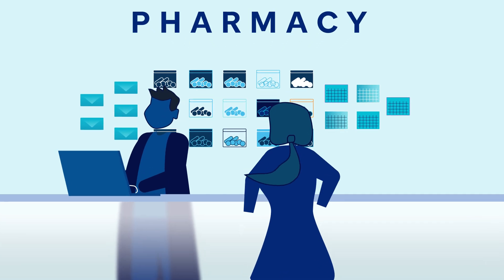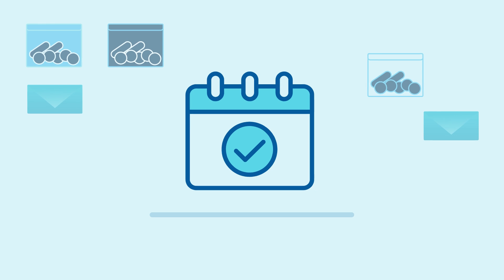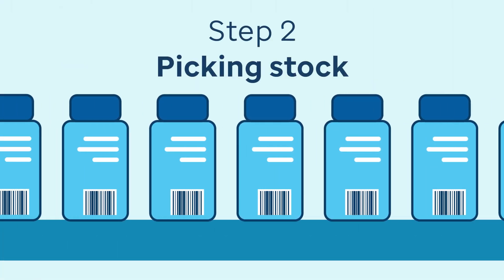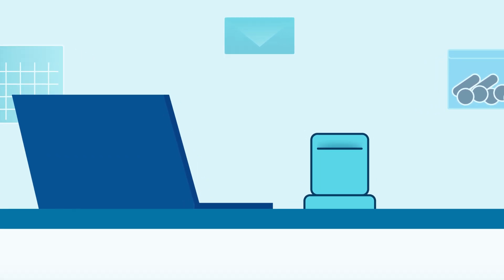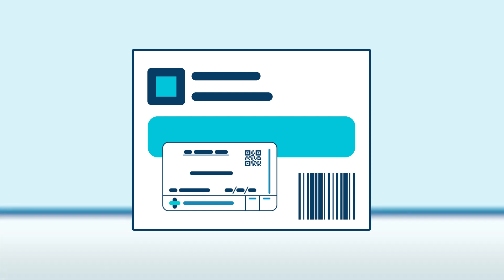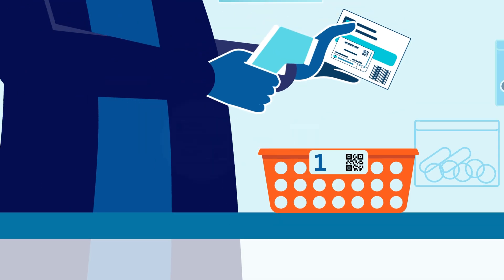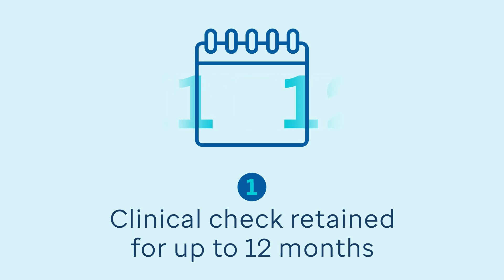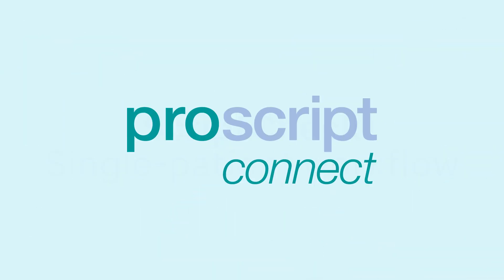ScriptCheck: Single-patient workflow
In this video, we’ll guide you through the single-patient workflow in ScriptCheck - ideal for pharmacies that prioritise a focused, patient-by-patient dispensing approach.